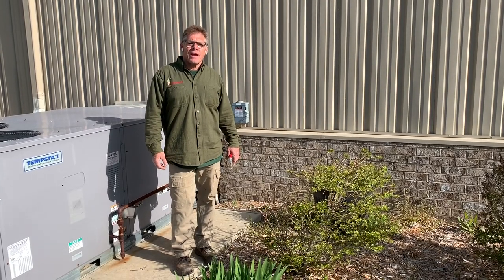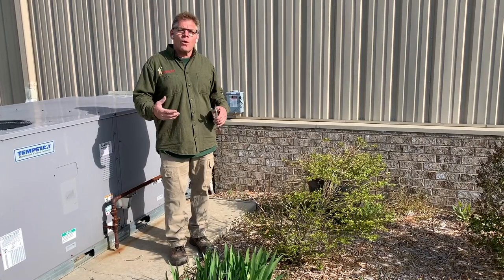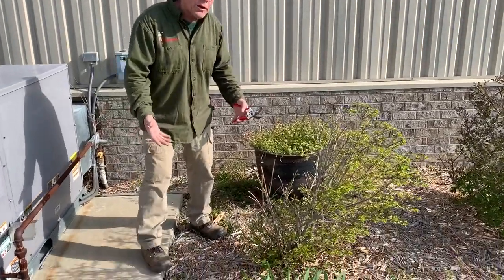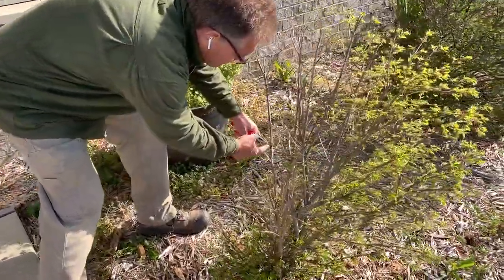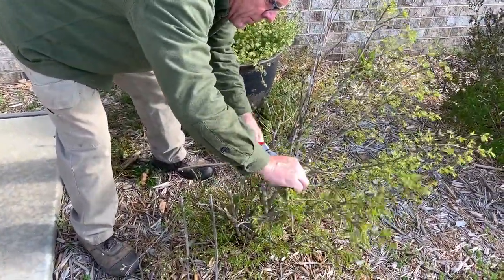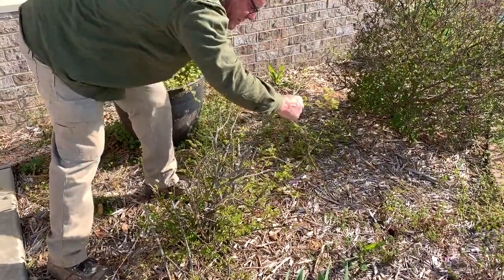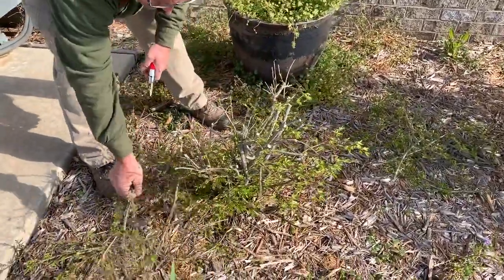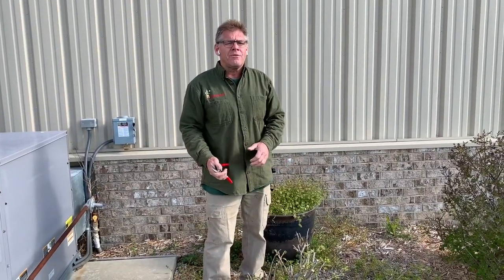Cutting Back Burning Bush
Pruning a Burning Bush shrub.